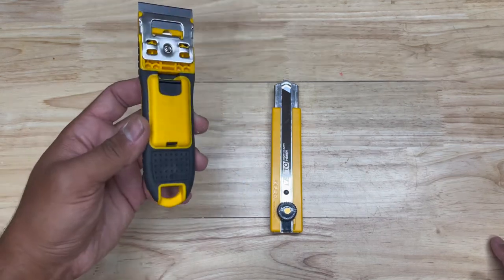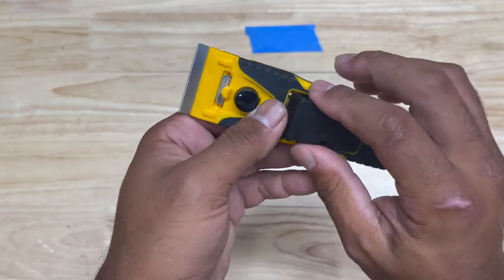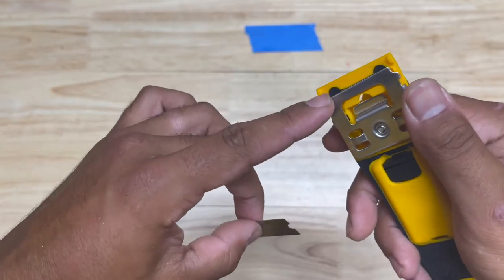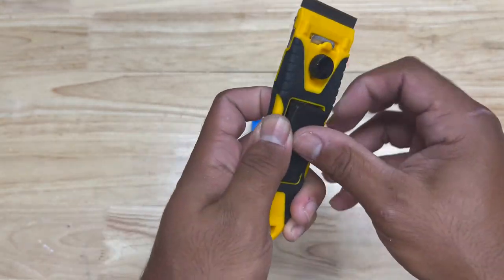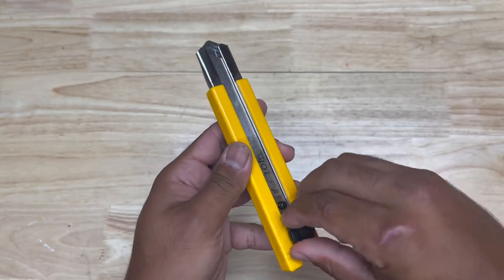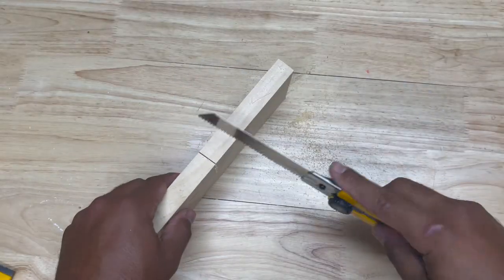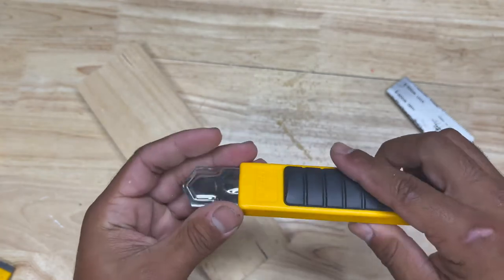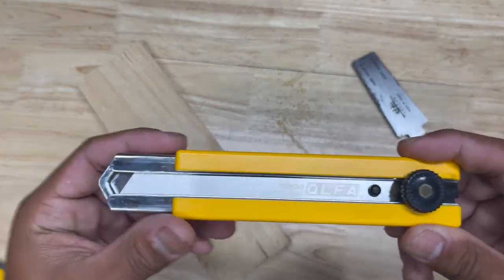Two Underrated OLFA Tools That Are On Another Level!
Olfa Tool Reviews

Olfa Glass scraper
Olfa Utility pull saw

*Featured Tools*
Olfa 40mm GSR-2 Stainless Steel Blade Mini Glass Scraper (GSB-2S/6B, #1132857)
Olfa 25mm Utility Blade with Saw Blade.